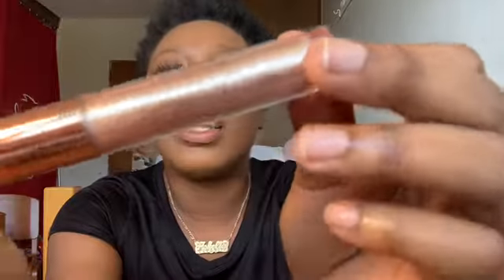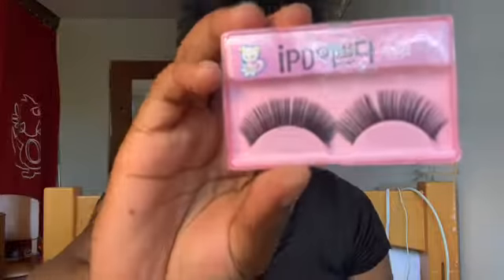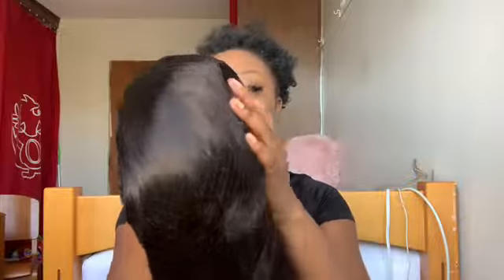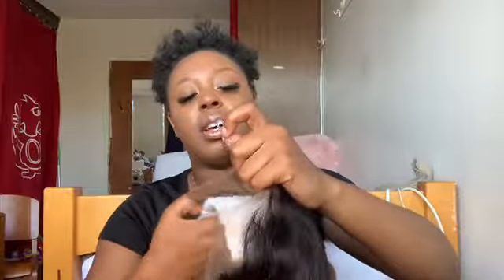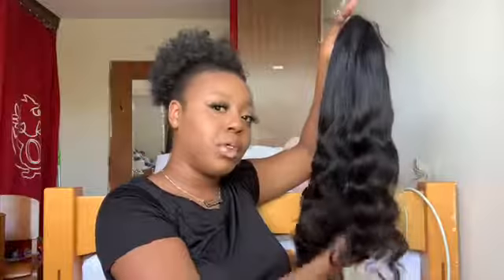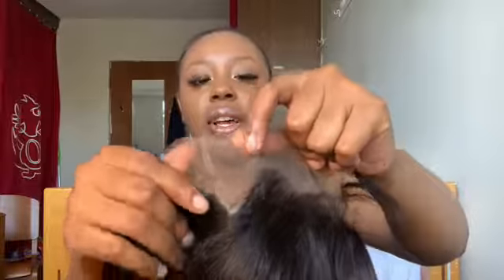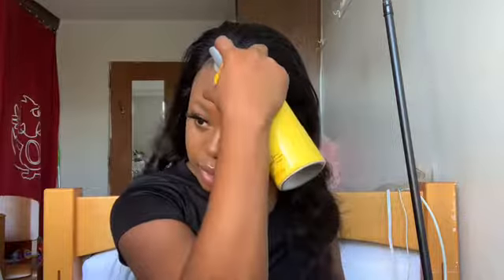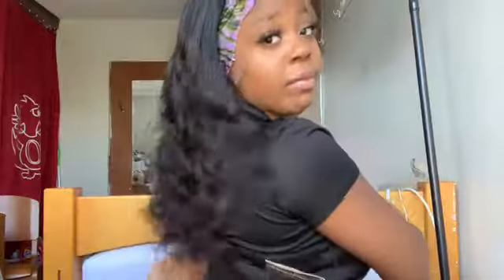$136 Full Lace 20” Body Wave Hair Unboxing | Ashelie J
Hey babes,
Its ash with another video.
My first ever hair unboxing! I got a full lace for exactly $136.66 sorry for the saying $125. It is a Full Lace and Human Hair.
Hope you enjoyed the video. Thx for Watching!

PRODUCT MENTIONED.
Full Lace Human Hair
CONNECT & SHOP MY MAKEUP LINE…..
REACH ME.

Make Ur Dreams REALITY & Ur Reality DREAMS!
XoXo A. J.